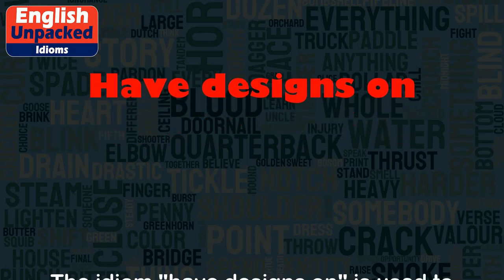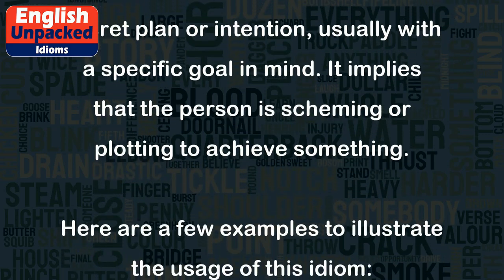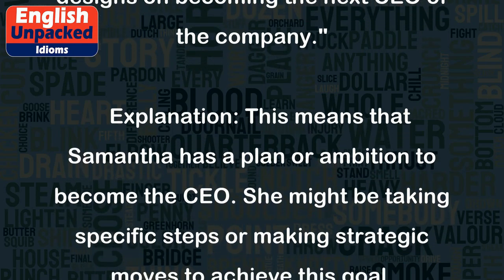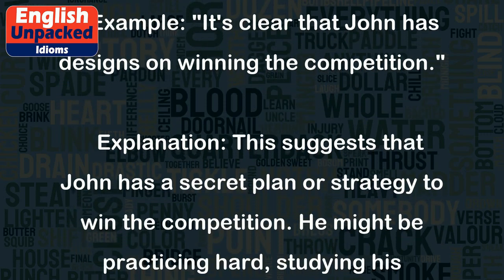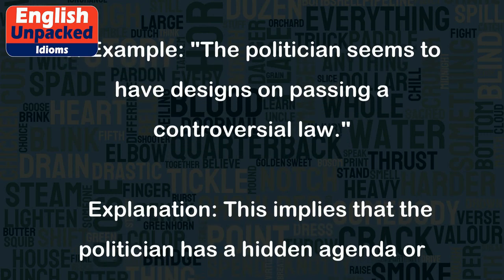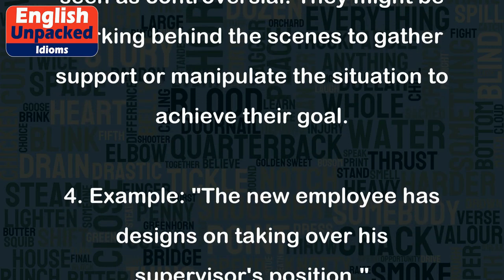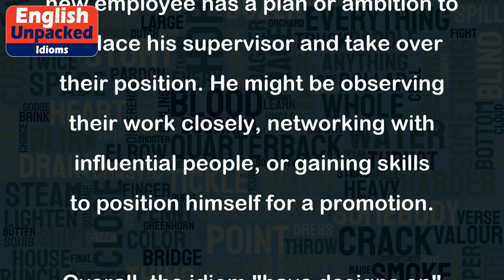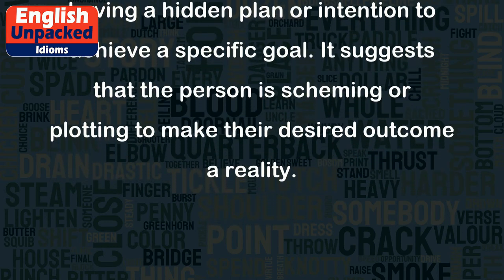Have designs on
The idiom "have designs on" is used to describe someone who has a hidden or secret plan or intention, usually with a specific goal in mind. It implies that the person is scheming or plotting to achieve something.
Here are a few examples to illustrate the usage of this idiom:
1. Example: "Samantha seems to have designs on becoming the next CEO of the company."
   Explanation: This means that Samantha has a plan or ambition to become the CEO. She might be taking specific steps or making strategic moves to achieve this goal.
2. Example: "It's clear that John has designs on winning the competition."
   Explanation: This suggests that John has a secret plan or strategy to win the competition. He might be practicing hard, studying his competitors, or finding ways to gain an advantage.
3. Example: "The politician seems to have designs on passing a controversial law."
   Explanation: This implies that the politician has a hidden agenda or intention to pass a law that might be seen as controversial. They might be working behind the scenes to gather support or manipulate the situation to achieve their goal.
4. Example: "The new employee has designs on taking over his supervisor's position."
   Explanation: This means that the new employee has a plan or ambition to replace his supervisor and take over their position. He might be observing their work closely, networking with influential people, or gaining skills to position himself for a promotion.
Overall, the idiom "have designs on" is used to convey the idea of someone having a hidden plan or intention to achieve a specific goal. It suggests that the person is scheming or plotting to make their desired outcome a reality.